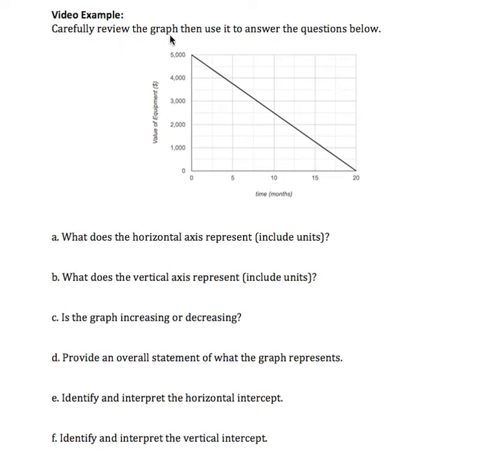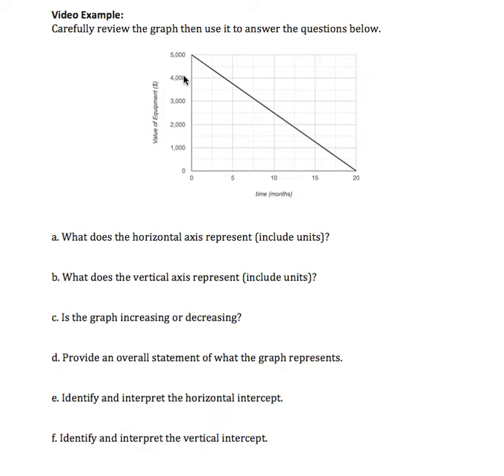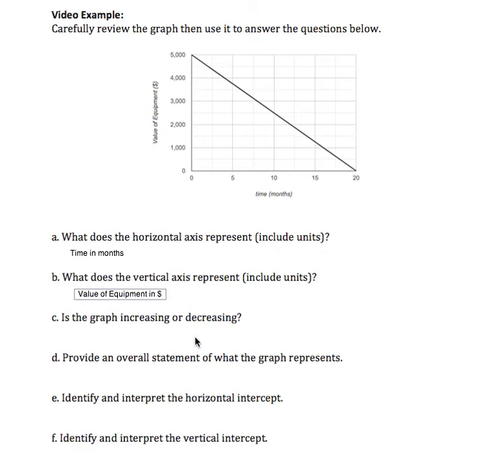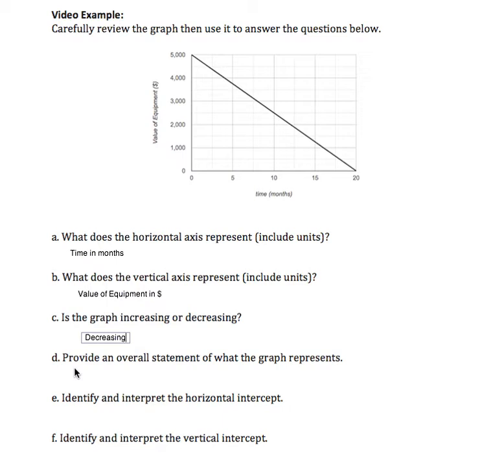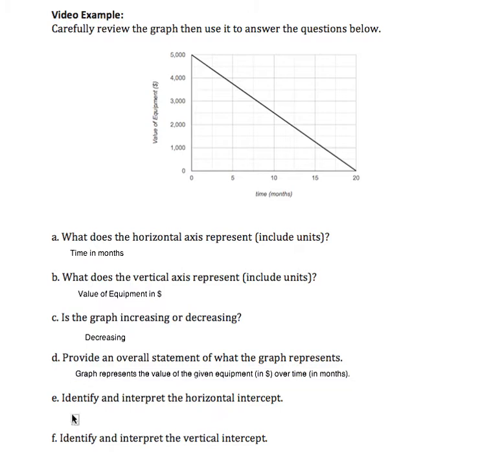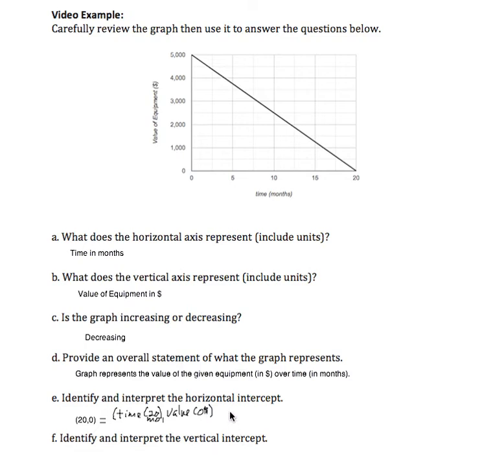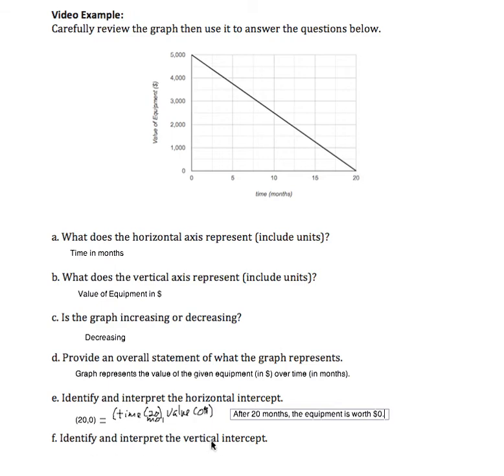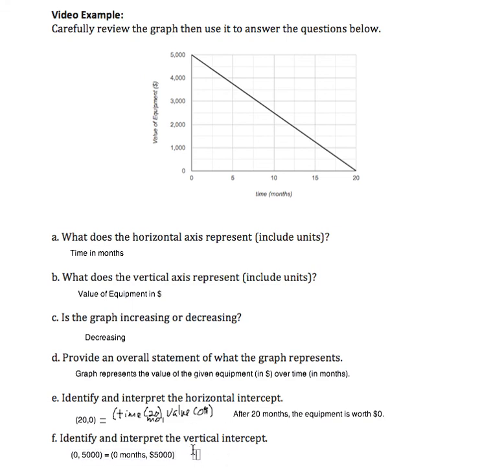MAT103_Sec6.3_VideoExample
Reading and Interpreting Graphs